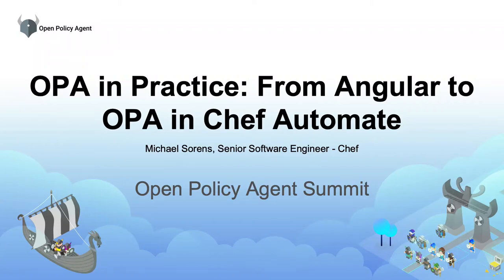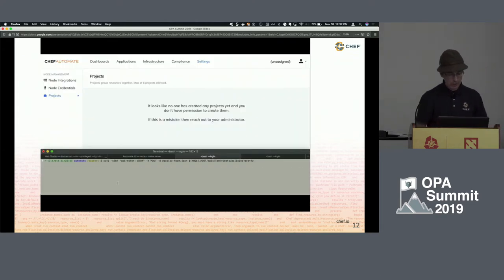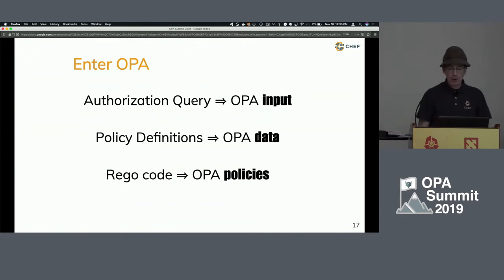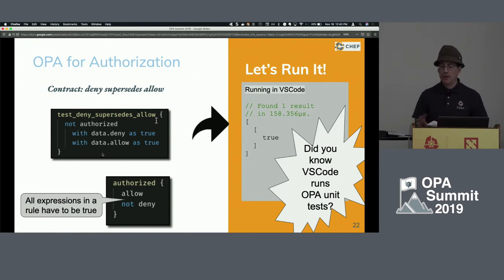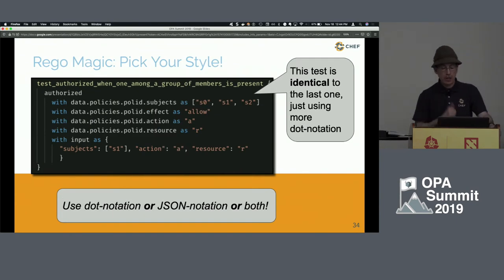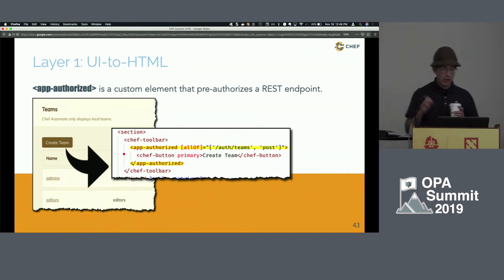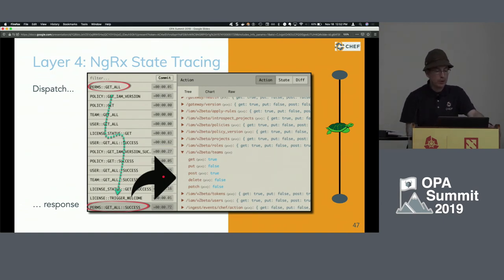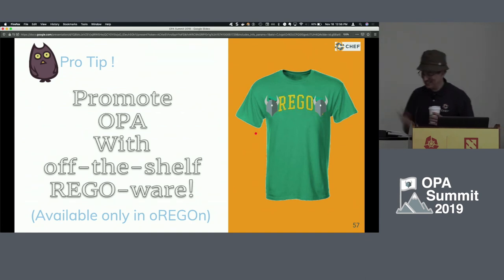Open Policy Agent in Practice: From Angular to OPA in Chef Automate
From the Open Policy Agent Summit at KubeCon, Michael Sorens from Chef discusses how OPA provides granular authorization within applications:

Abstract: This talk helps make learning OPA real, starting at the top with Chef Automate, the web-based entry to all things Chef. This includes not just authorization but also pre-authorization, a concept that streamlines both our code and our UX.